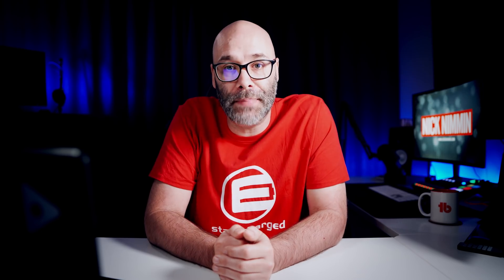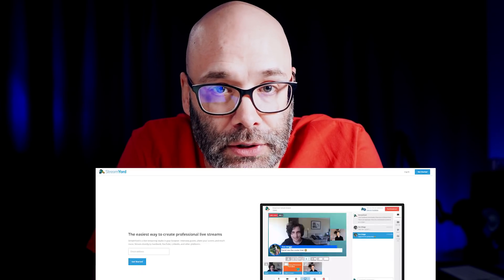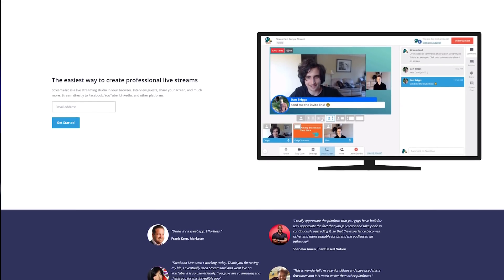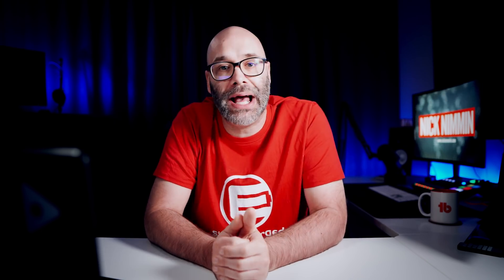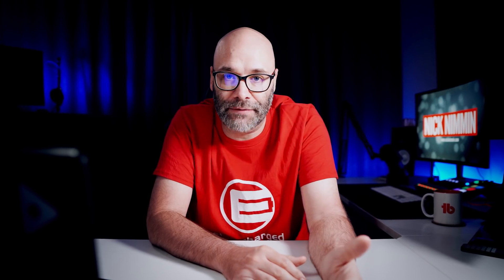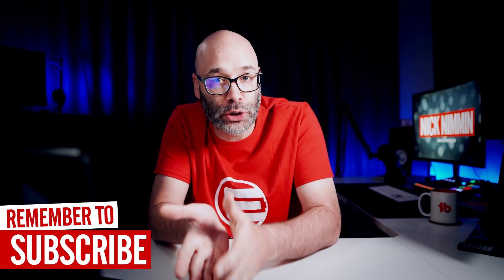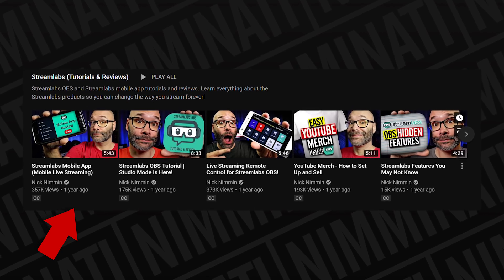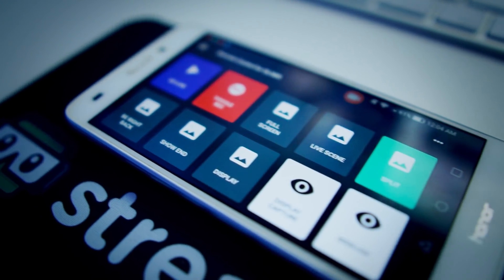Best Live Streaming Software and Apps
This is a list of the best live streaming software and apps. If you're new to live streaming or a seasoned pro, there is something on this list that will help you level up your streams or simply live stream in an easier way.

Music you can use in your streams (free 30 day trial with this link)

🚀 Additional tools and services I recommend:

The best tool for YouTube channel growth and management

The equipment I use to make videos and stream:

The book that will help you get started on YouTube:

📢 If you enjoyed this video help others enjoy it by adding captions in your native language

✅ Need help with your channel or want to connect with other Youtubers and live streamers? Join our free Reddit and ask your questions

Video summary:
Nick Nimmin shares the best live streaming software and apps so you can decide which one is best for you. We talk about web based options, software options and apps.